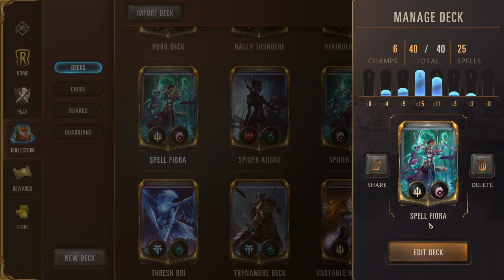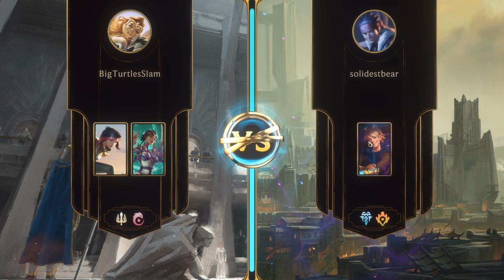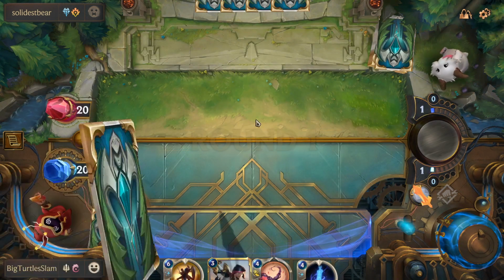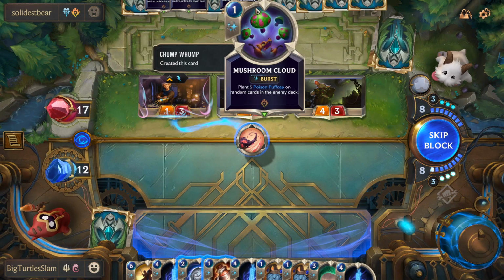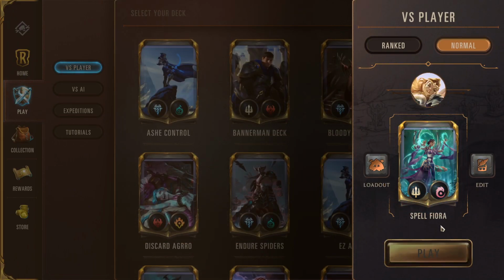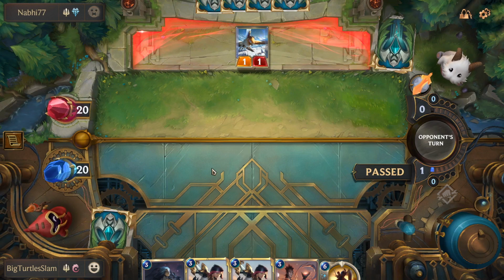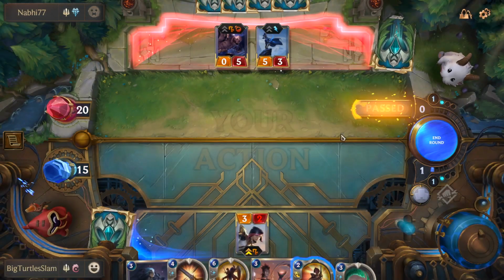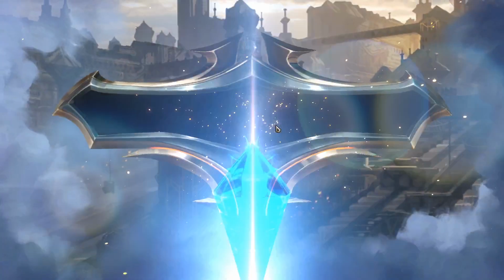Fiora Spell deck!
This deck is very feast or famine in my experience, you either dominate early or cry tears of blood when the thermos your only minion and proceed to draw into 5 spells. So in other words, great fun!

Deck list: CEBAIAIAAMIRULIGAEBAYJJJFMYTSAQCAEBAEBADAEAA2KJSAA